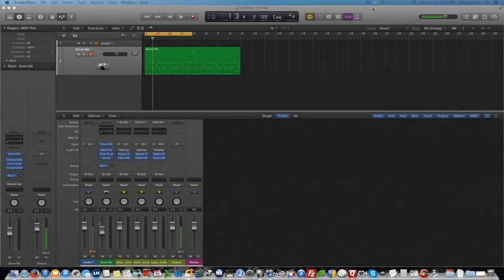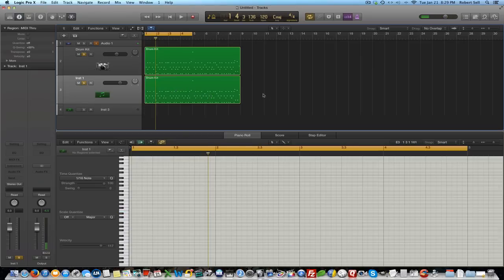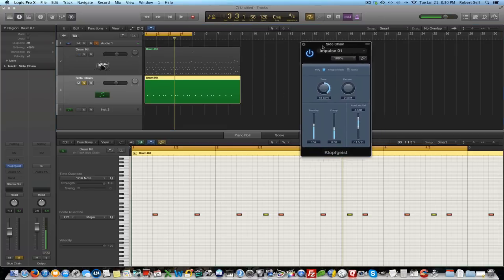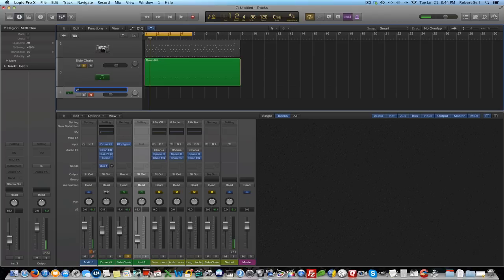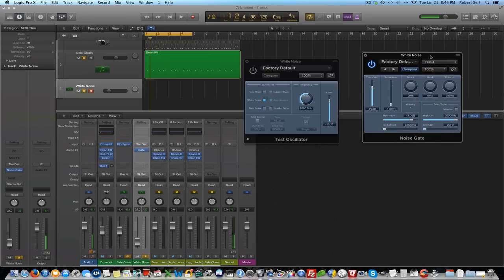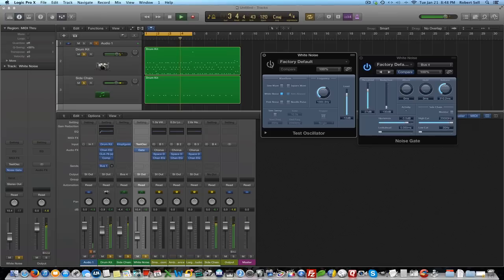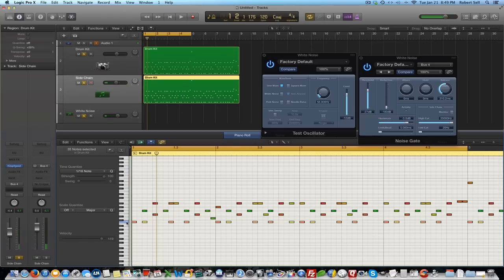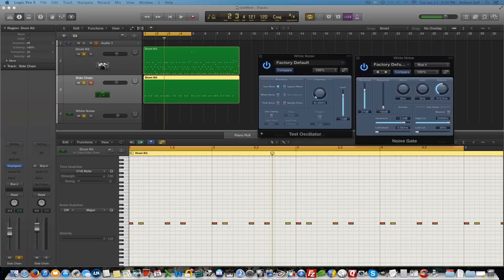Adding White Noise to a Snare in Logic Pro X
Logic Pro X Tutorial. How to add white noise to a snare to enhance the sound and give it more presence.
Shure Sm57 an industry standard that I use all of the time for vocals, drum kit, guitar amp, etc
Behringer ADA 8200 (not a stand-alone interface. Works with existing unit via ADAT)
More Logic Pro X tutorials by Selltech Productions